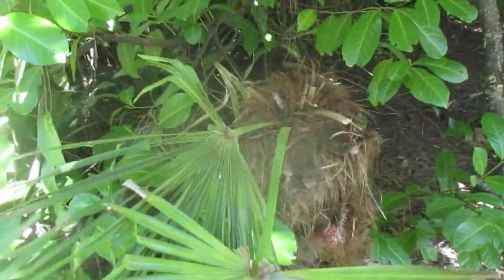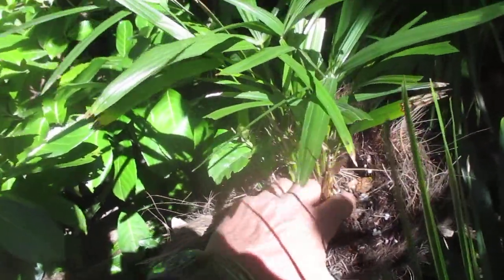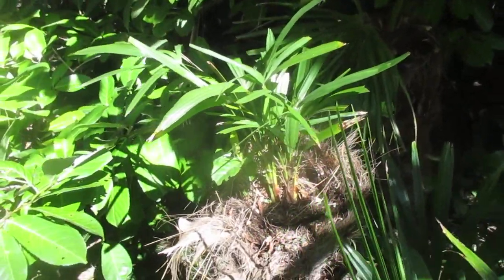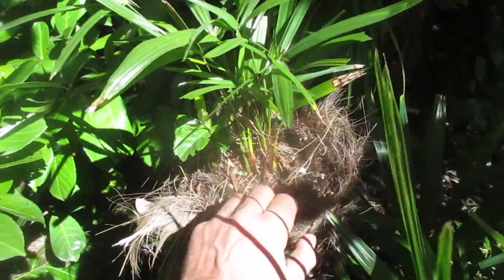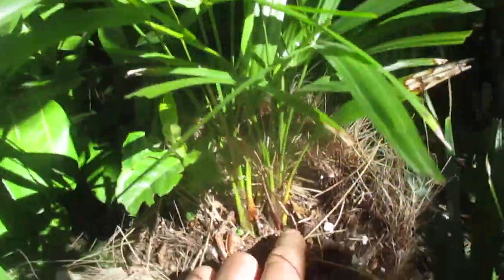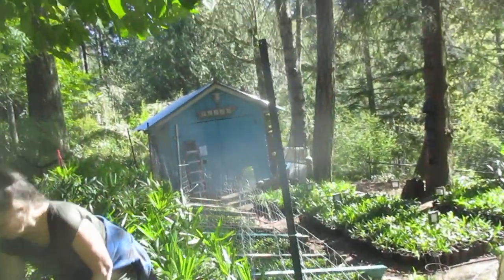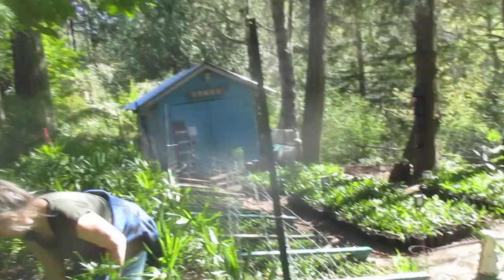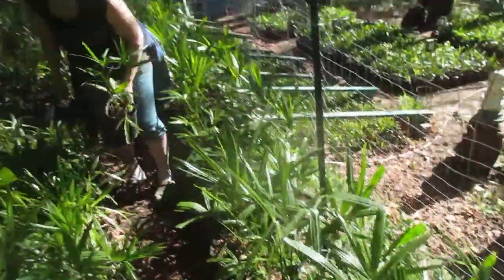Palms growing in Dead Palm trunk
Two Trachycarpus palms growing in a dead palm trunk